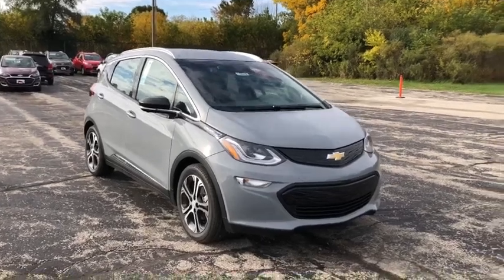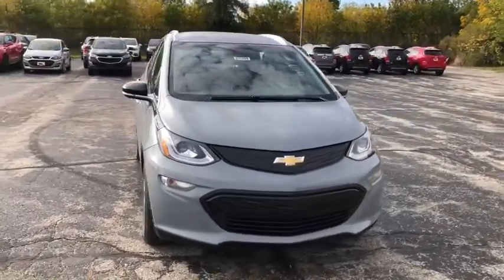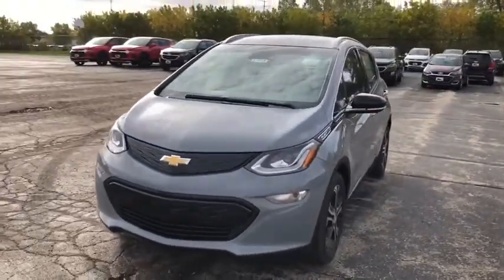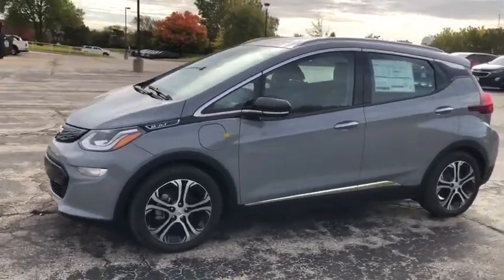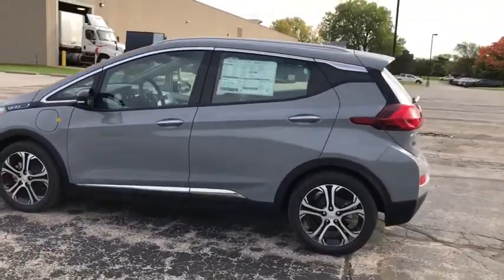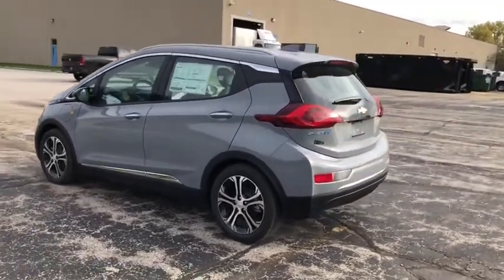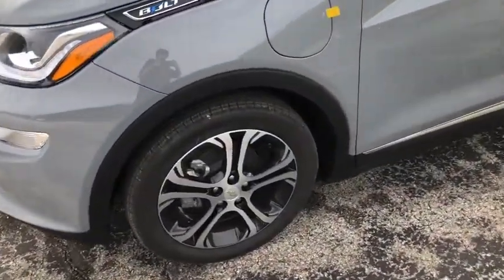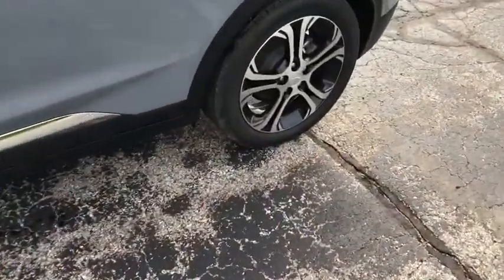2020 Chevrolet Bolt_EV Milwaukee, Shorewood, Brown Deer, Brookfield, Menomonee Falls, WI C200844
Slate Gray Metallic New 2020 Chevrolet Bolt_EV available in Glendale, Wisconsin at Andrew Chevrolet. Servicing the Milwaukee, Shorewood, Brown Deer, Brookfield, Menomonee Falls, WI area.

Andrew Chevrolet
1500 W. Silver Spring Dr

Recent Arrival! Priced below KBB Fair Purchase Price!brbrbrSlate Gray Metallic 2020 Chevrolet Bolt EV Premier 1-Speed Automatic 127/108 City/Highway MPGbrbrbrMYCHEVROLET REWARDS PROGRAM. You deserve to be rewarded for your loyalty that is why Andrew Chevrolet is proud to participate in the myChevrolet rewards program. Its an owner loyalty program that gives you points for your business with Chevrolet. Buying a vehicle? You get points for that! Getting a routine oil change? You get points for that too!! Then redeem the points that you have earned towards future services vehicle purchases Onstar services accessories and much more! Ask an Andrew Chevrolet Sales Manager for more details and exclusions.brbrbrCHEVROLET WARRANTY: Bumper-to-Bumper Limited Warranty: Coverage is for the first 3 years or 36000 miles whichever comes first; Powertrain Limited Warranty: For most new Chevrolet vehicles coverage is for the first 5 years or 60000 miles whichever comes first; Emission Control System Limited Warranty: Defects and performance for car and light-duty truck emission control systems are covered for the first 2 years or 24000 miles whichever comes first. *See an Andrew Chevrolet Sales Manager for the most up-to-date details and exclusions. Additional Chevrolet protection plans and extended warranties are available for purchase at the time of vehicle purchase and delivery. All Sale Prices exclude tax title license and $349 dealer service fee. All Prices are after all applicable rebates. Extra rebates are available see Sales Department for more details. Offers subject to change without notice. Come to Andrew Chevrolet for complete details. Price includes: $8500 - Chevrolet Consumer Cash Program. Exp. 11/02/2020